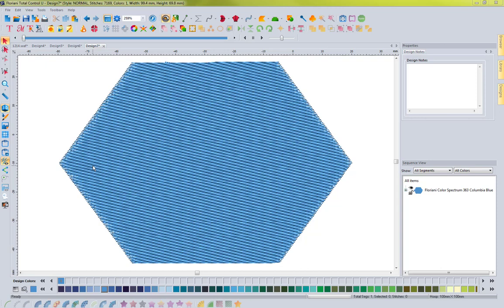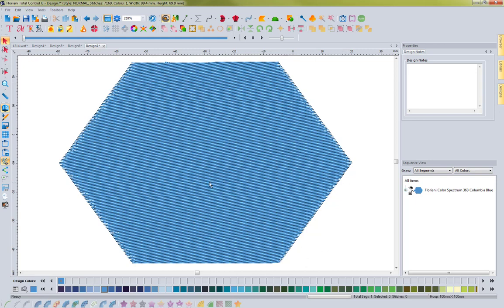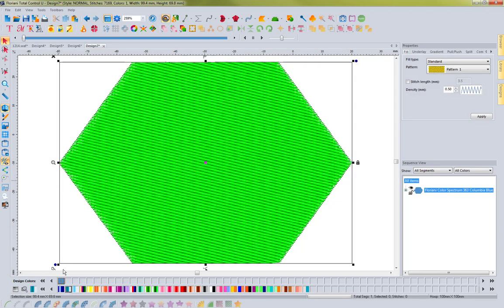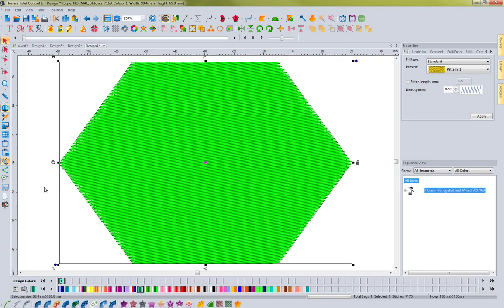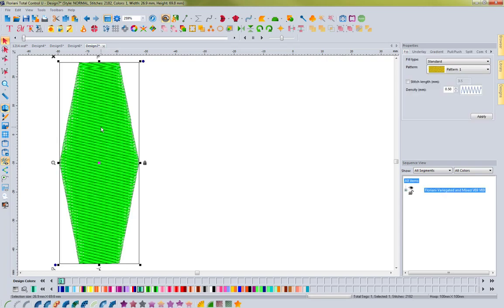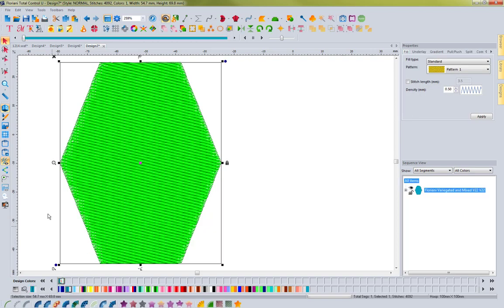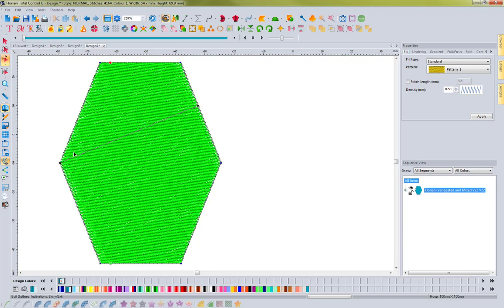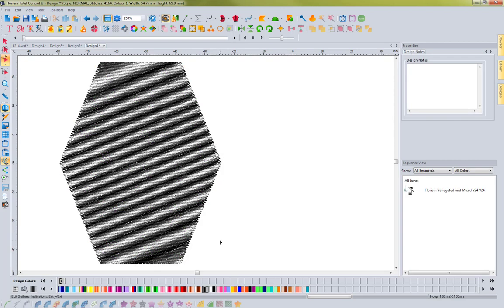FTCU Variegated Thread Support - 3230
Now, preview your embroidery design with Floriani Variegated Thread colors. Or,
create your own variegated thread chart. This is a fun and easy way to see what
your designs will look like if you choose to use variegated thread.
Make sure to watch the video to see how this feature works.